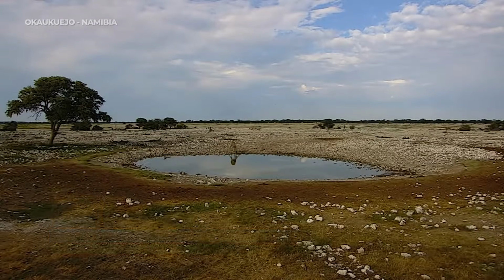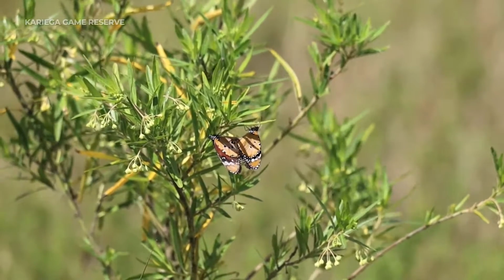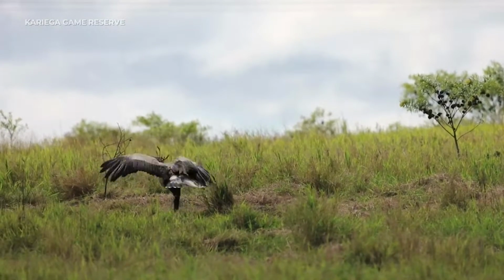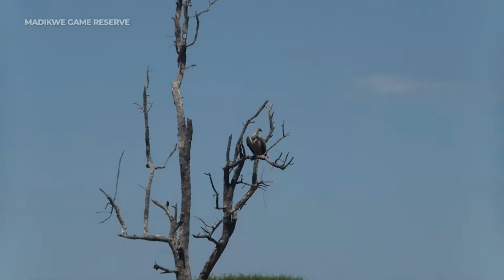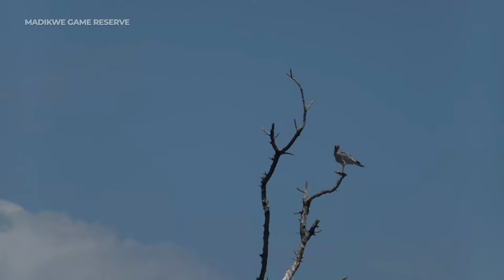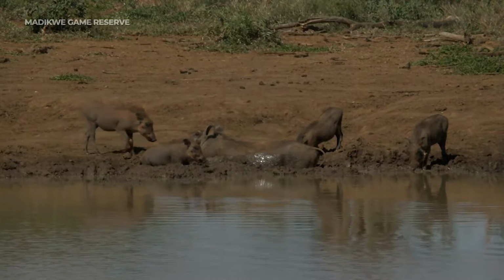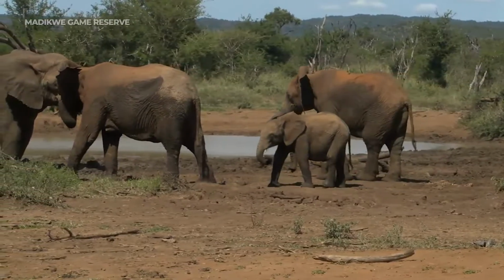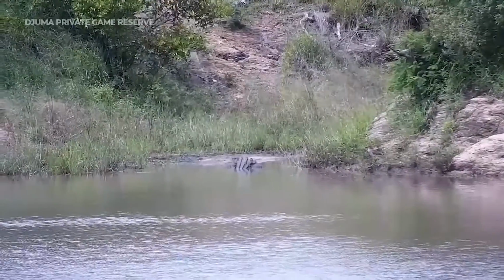Escape to Nature Highlights 27 February 2023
WE had a great escape into nature today as we watched elephants and warthogs enjoy a mud-wallowing at the waterhole. We also got to spend time with a new visitor at Gowrie dam, the crocodile. It did not end there, as WE also did a bit of birding and focused on the small things.